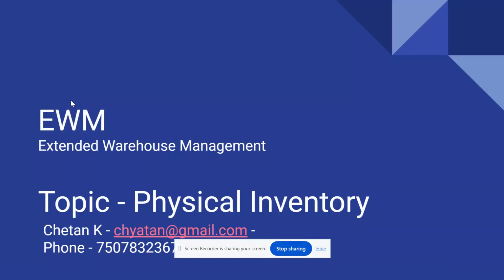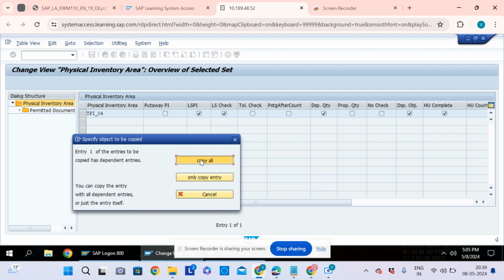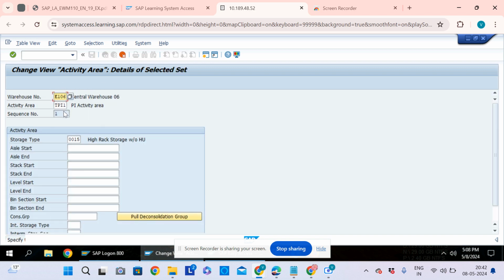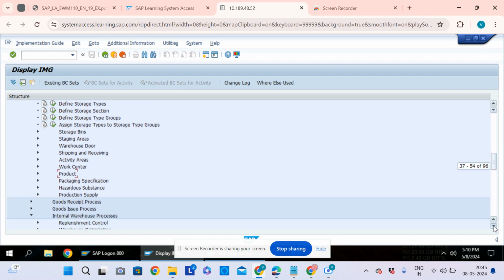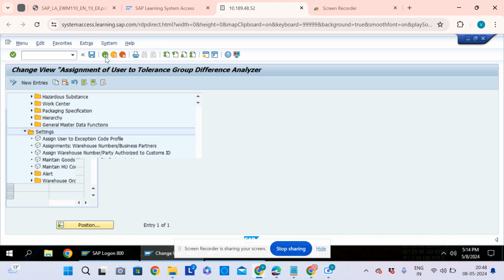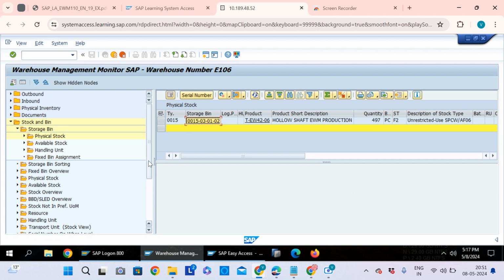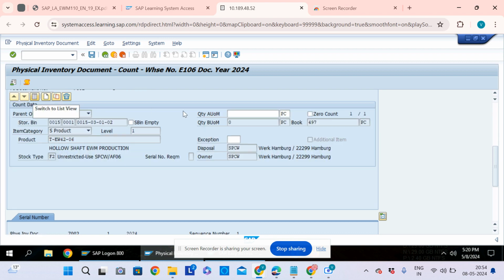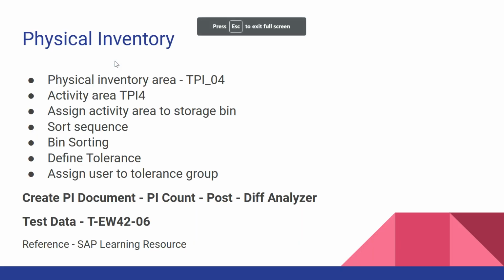SAP EWM Inventory Process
SAP EWM Inventory Process Overview with customization and demonstration.